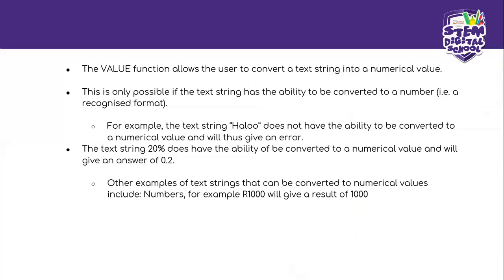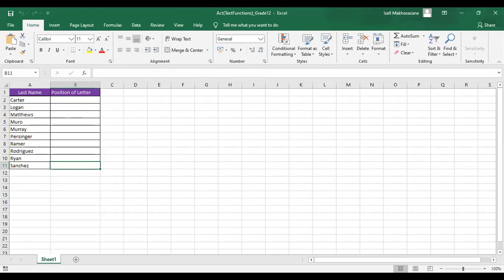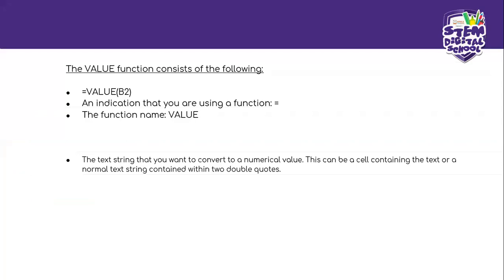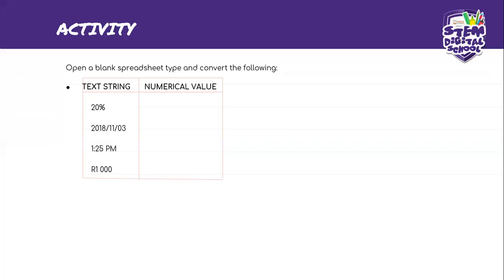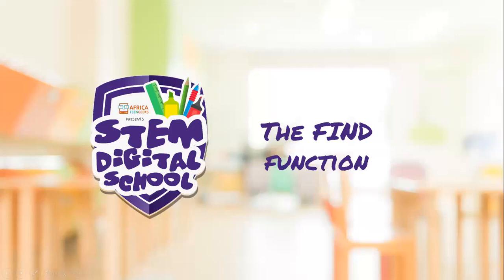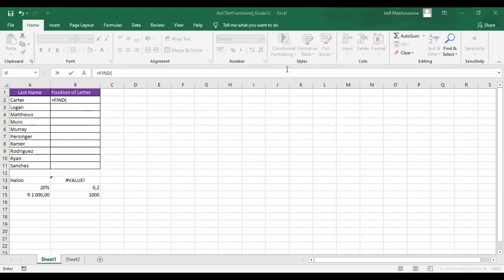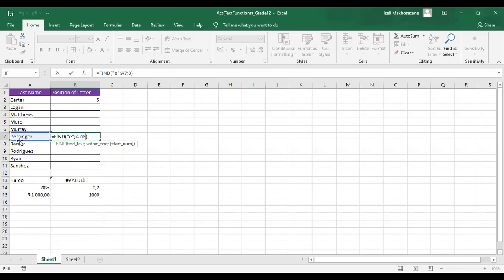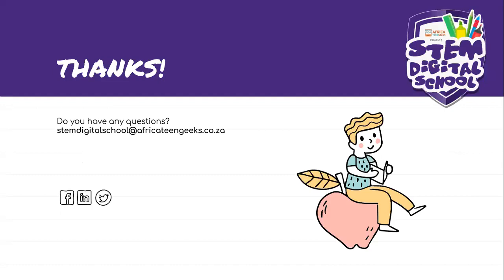Grade 12 - CAT | Text Functions: Value and Find